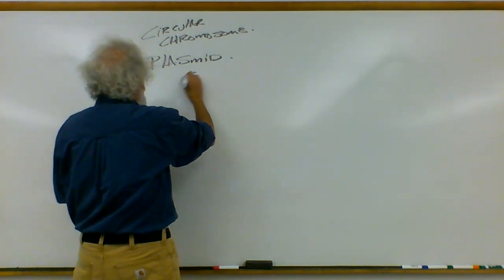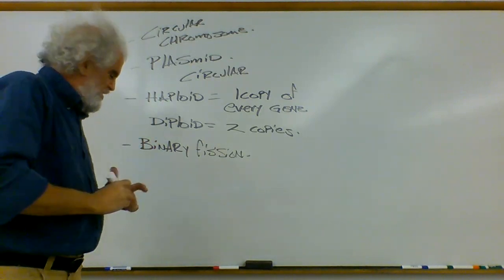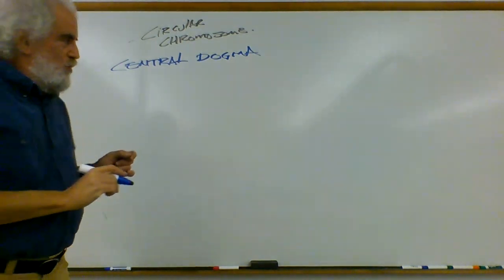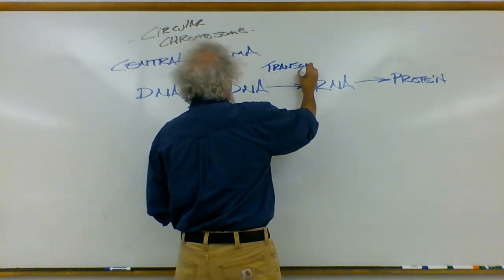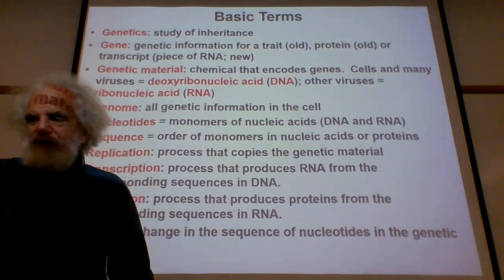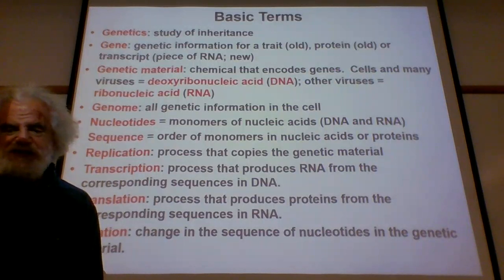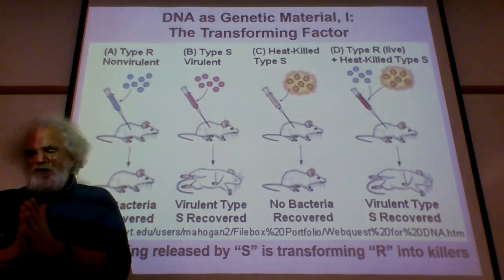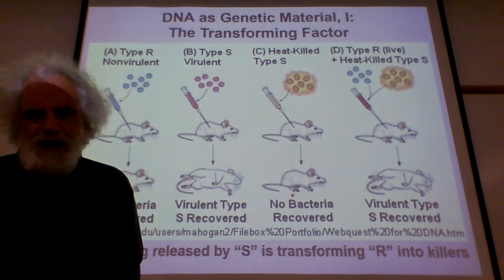Micro lecture 10/7 part 1 of 2